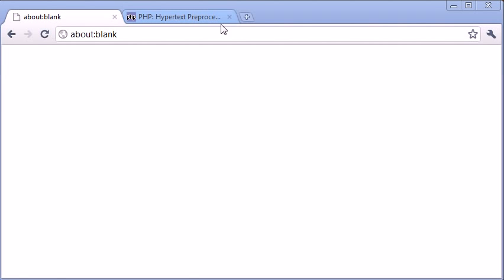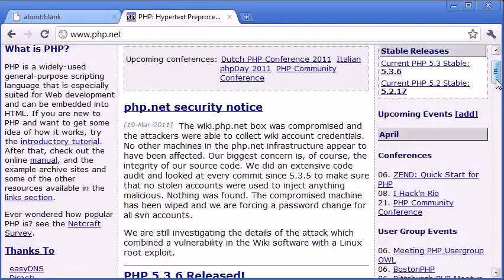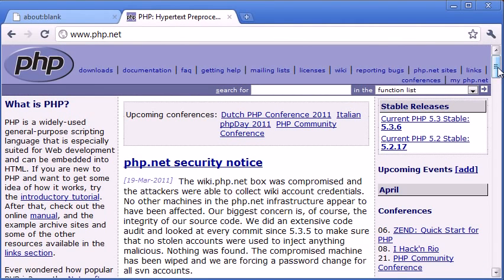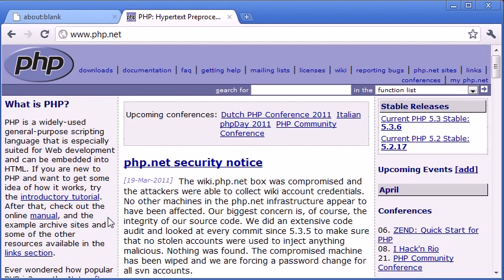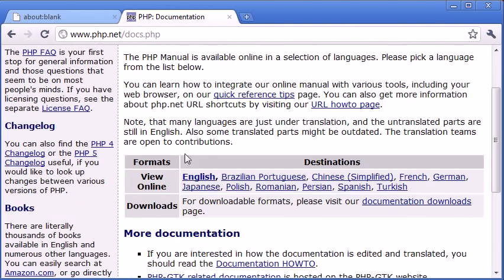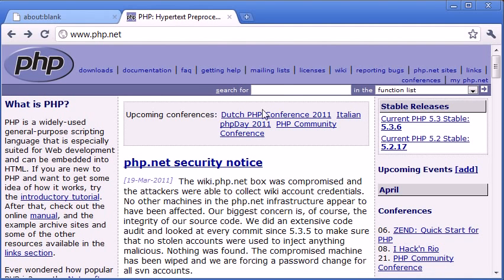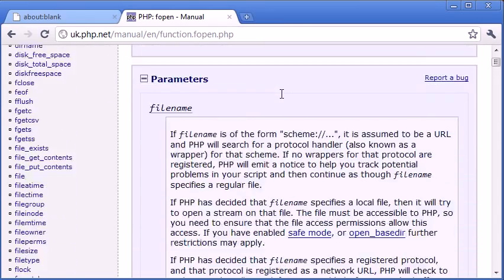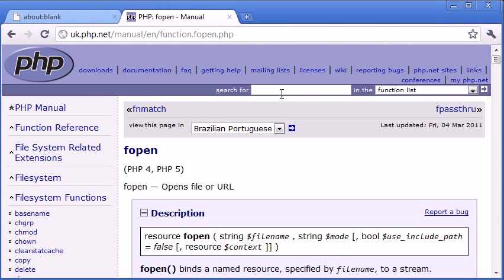Beginner PHP Tutorial - 1 - Introduction to PHP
Tuts for php